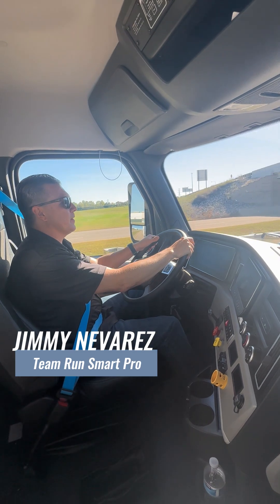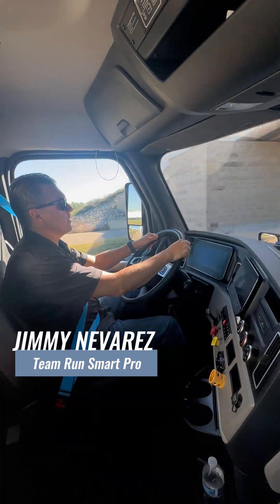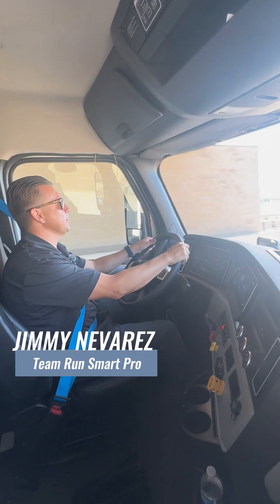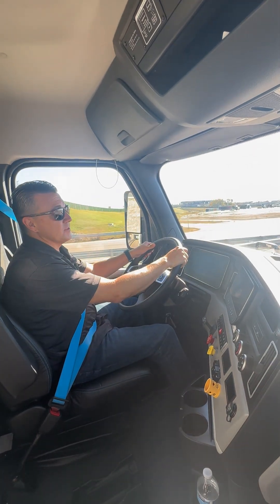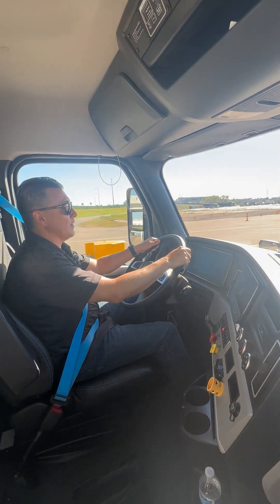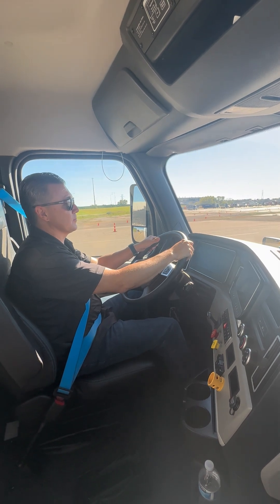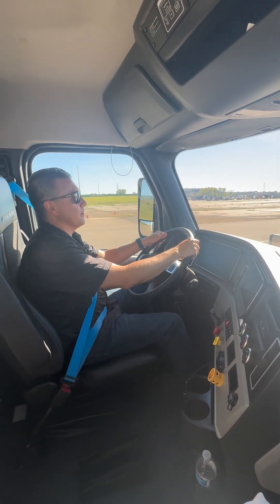Myth Busted: How the eCascadia Builds Charge Instead of Draining It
The Freightliner eCascadia is breaking misconceptions about electric trucks. Team Run Smart Pro,  Jimmy Nevarez, explains how the eCascadia goes beyond just using power—it actually builds a charge while you drive.

Thanks to its advanced regenerative braking system, the eCascadia converts energy during braking or deceleration into usable power, extending range and boosting efficiency. As Jimmy demonstrates, this innovative system ensures the truck charges while on the road—myth? Consider it BUSTED!